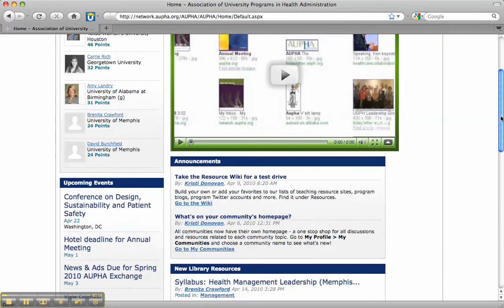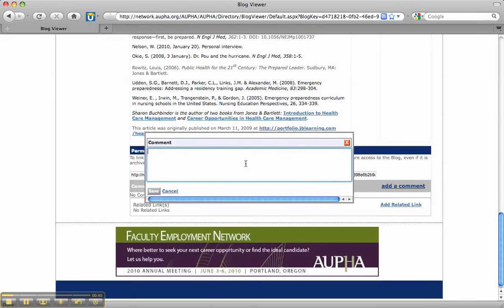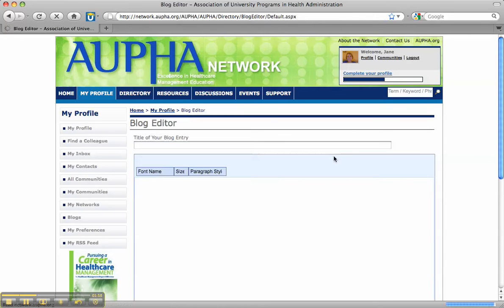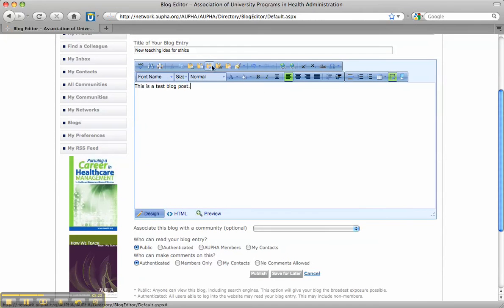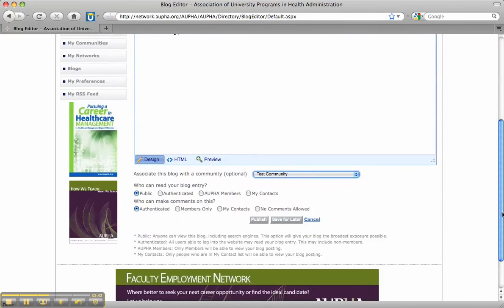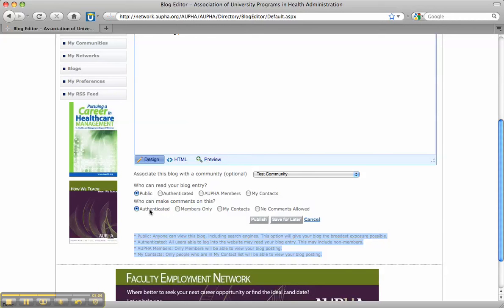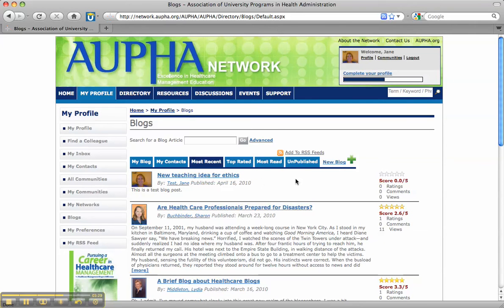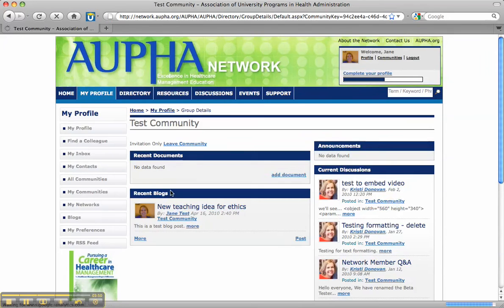Learn how to blog on the AUPHA Network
Learn how to post, comment and rate a blog on the AUPHA Network.